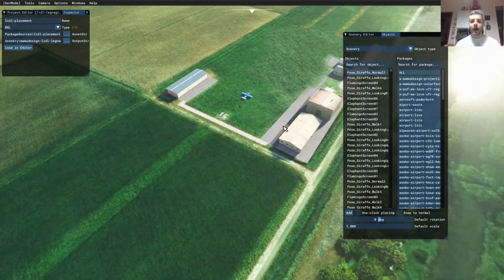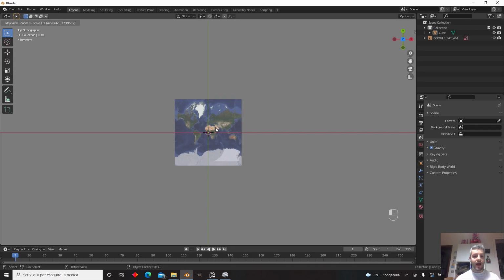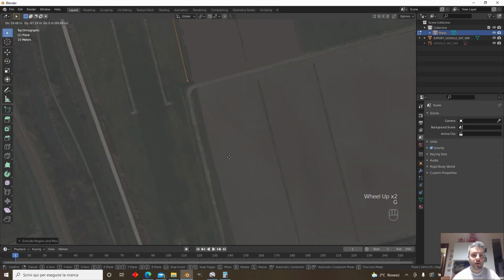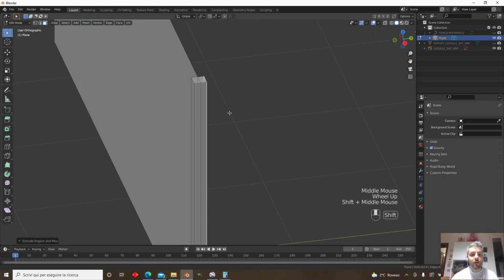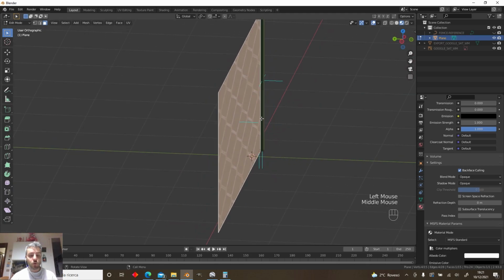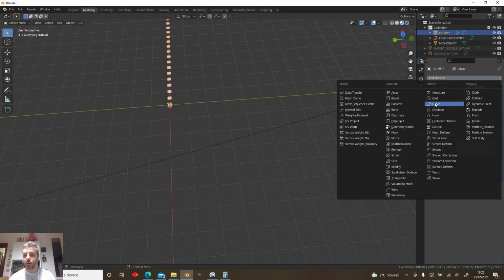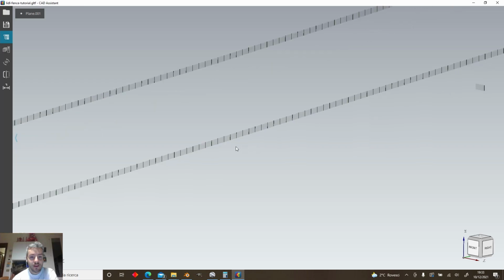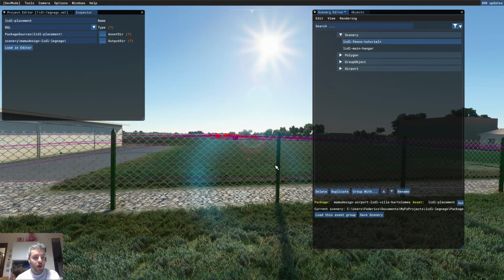MSFS SDK Tutorial - Episode 6 - Fences (and normals, arrays and live glFT edit!)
In this new episode we are going to create fences with a GIS tool in Blender

Also we will learn some useful info about what the normals are a why are so important, and other stuff like using arrays in Blender and live glTF model editing from Blender to MSFS